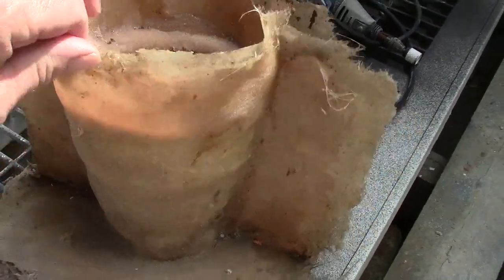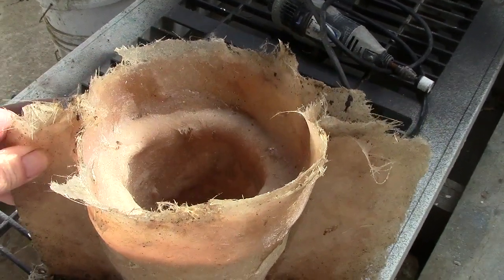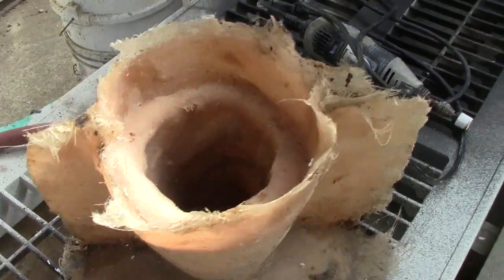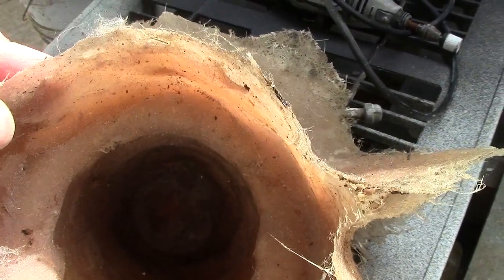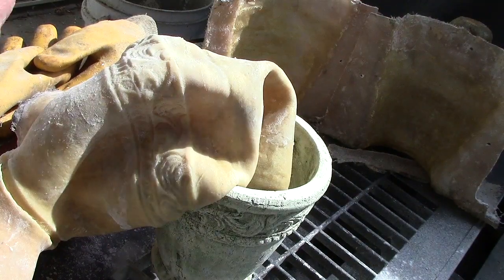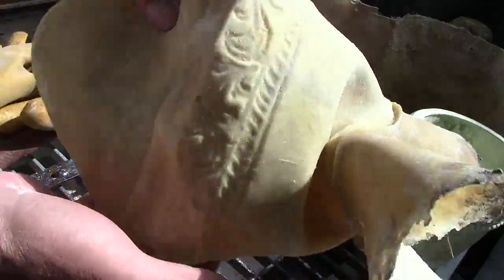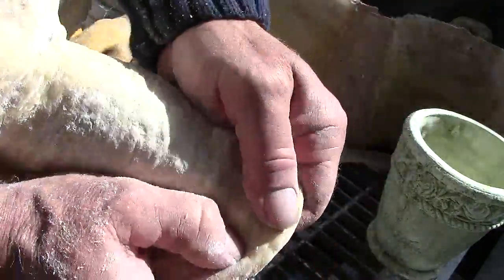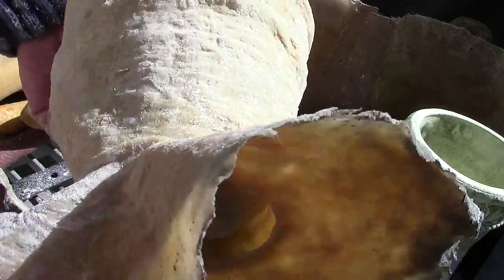Effects of Petroleum Jelly on Latex Rubber for Concrete Statuary Mold Making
This video is about Effects of Petroleum Jelly on Latex Rubber for concrete tauary Mold Making.